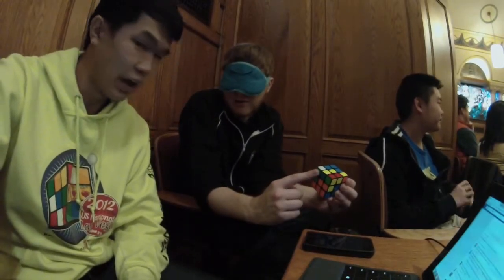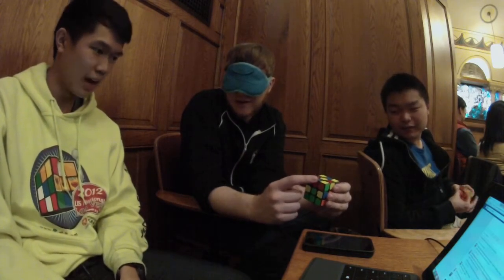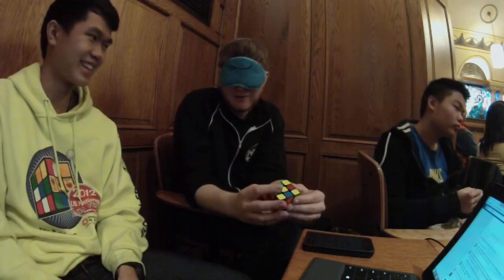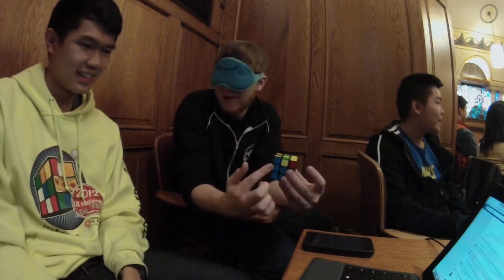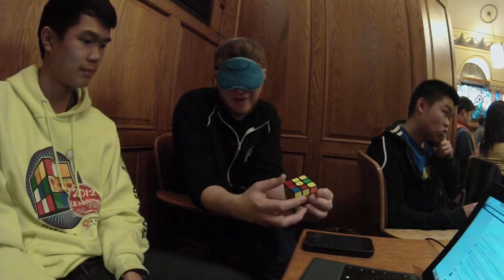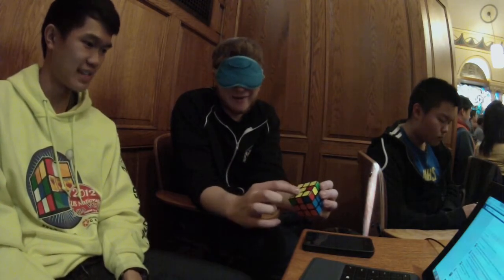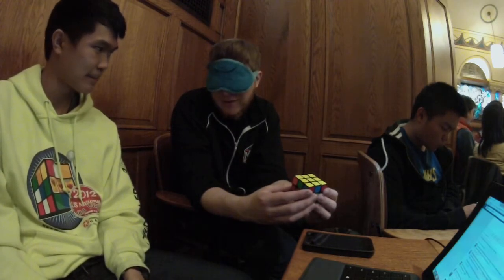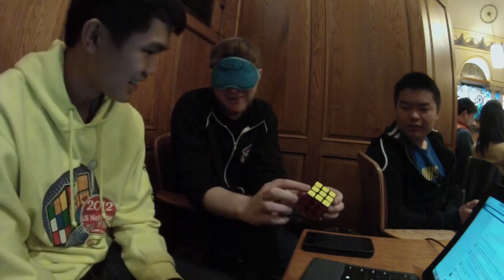"Yes or No" Team BLD with Corey Sakowski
For your amusement.

Done at Yale Spring 2015.